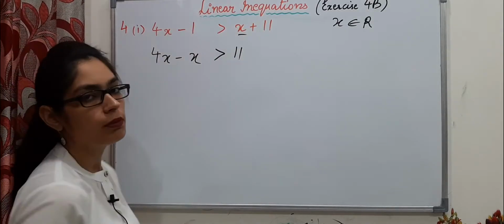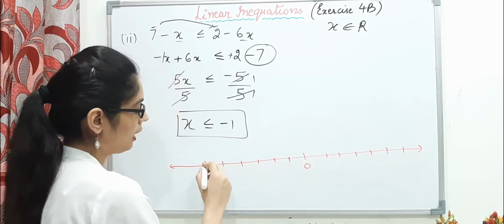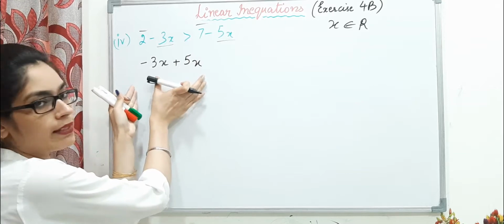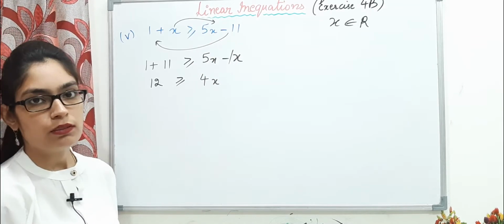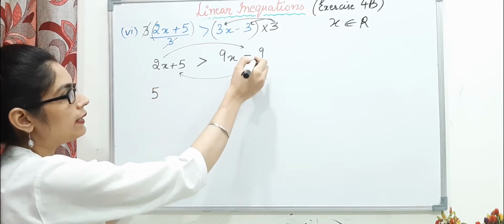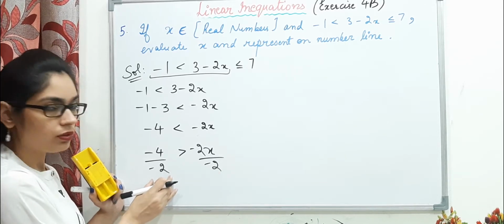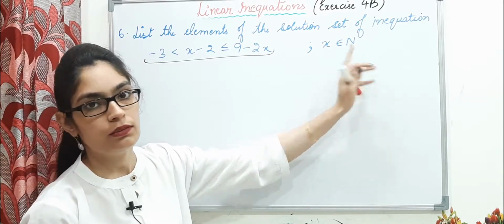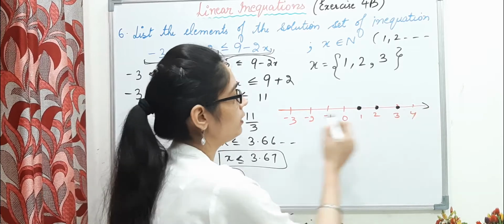Linear Inequations | Chapter 4 | Exercise 4B | Question 4, 5 & 6 | Concise Mathematics | Class 10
introduction and complete solution of linear Inequations exercise 4A